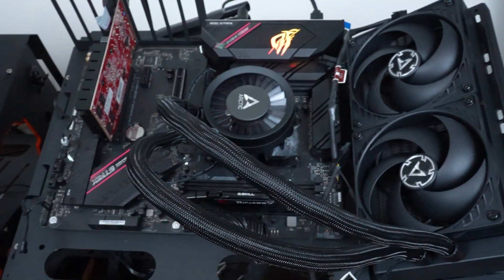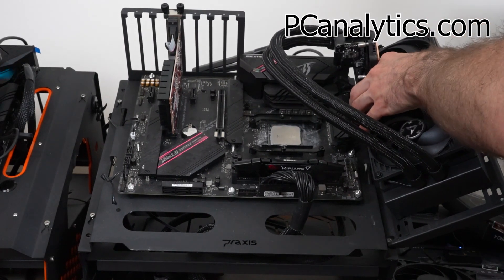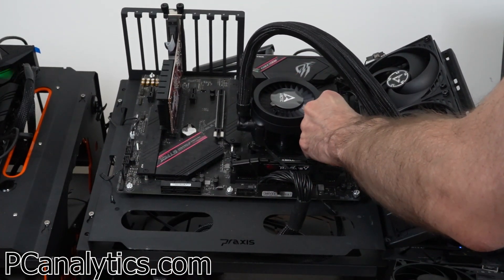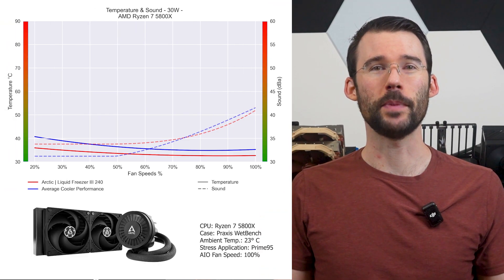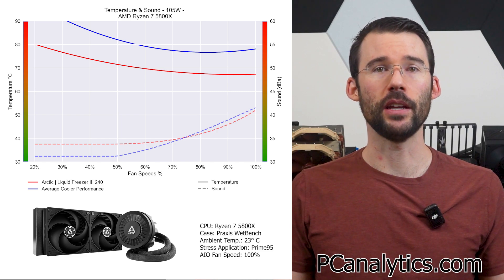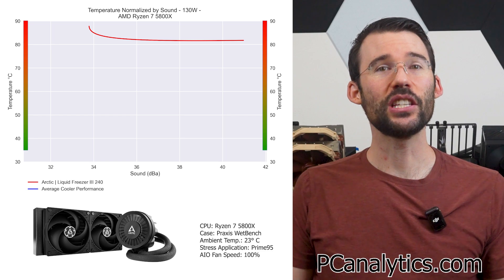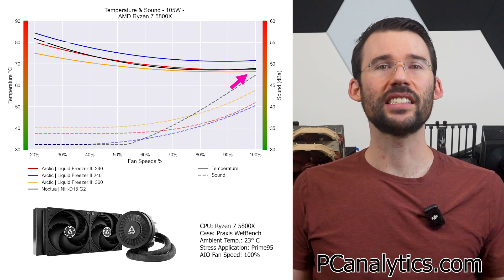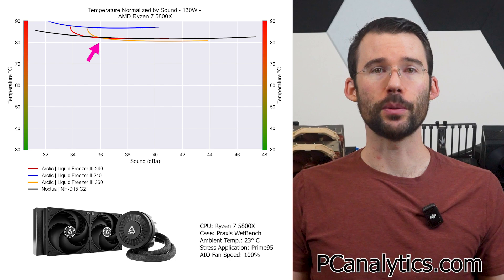Review: Arctic Liquid Freezer III 240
This videos review the Arctic Liquid Freezer 3 240, for looks, installation, and performance. We compare results against the average of all coolers tested as well as against coolers in a similar weight class.